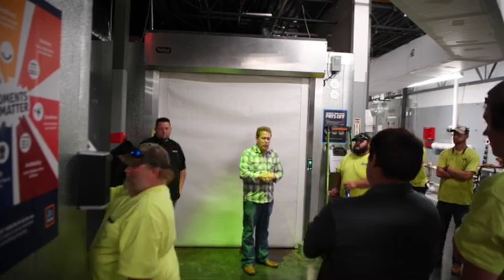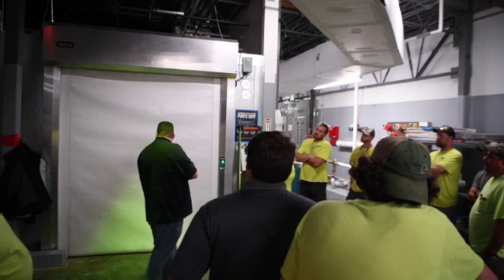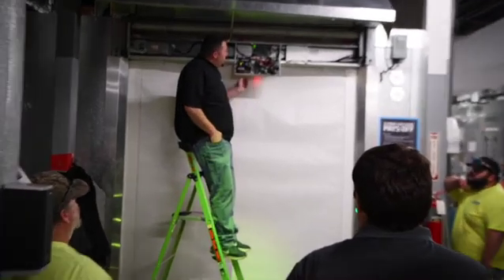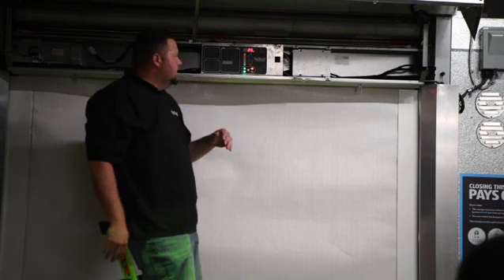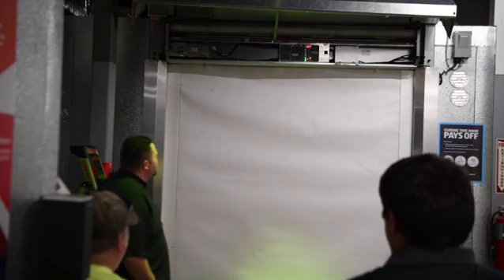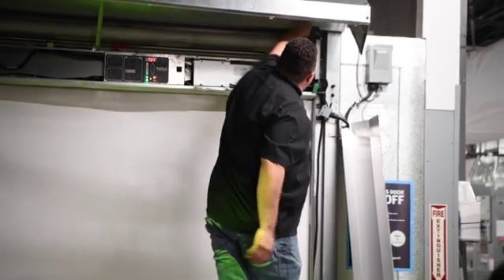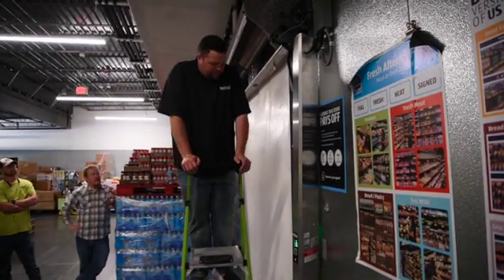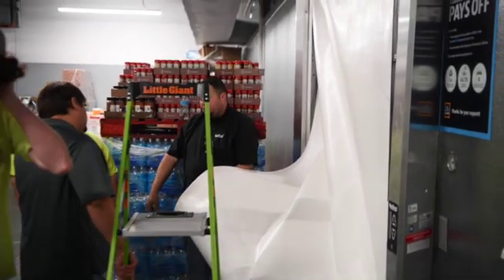Roll Seal Door Class - Freezer/Cooler Roll-Up Doors, Installation & Service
Roll Seal Door class held in Mobile, AL at Aldi #146 for CE Holt Refrigeration Inc.